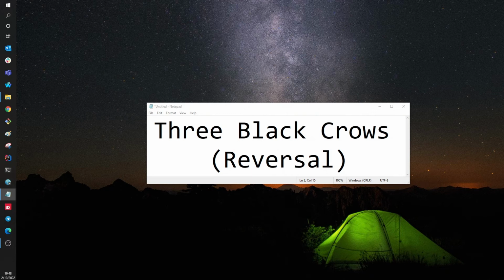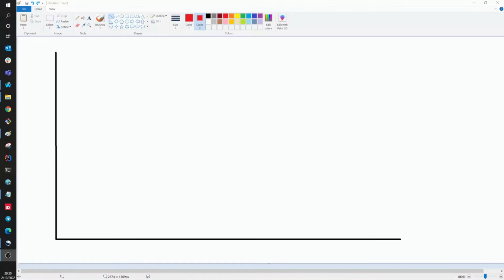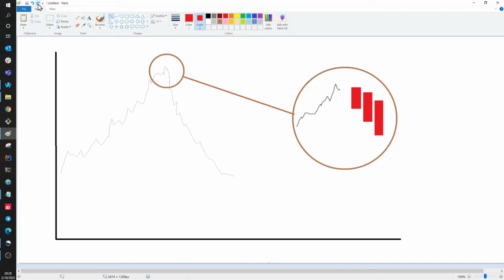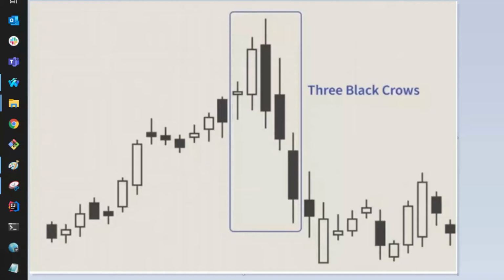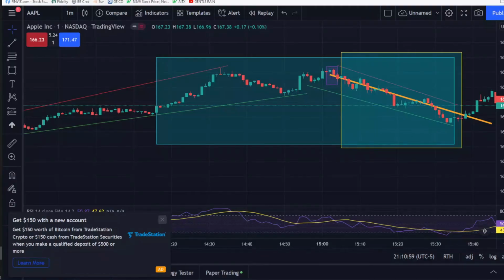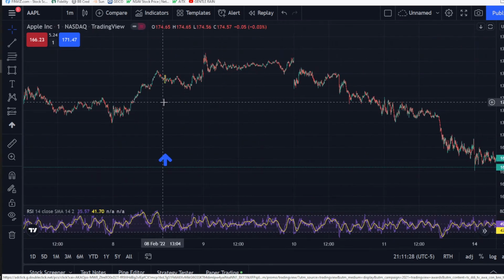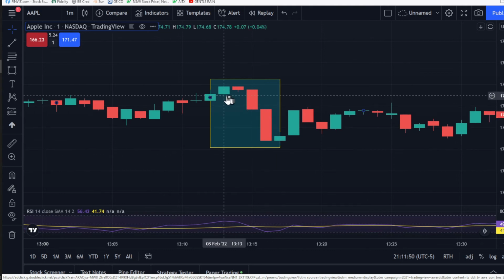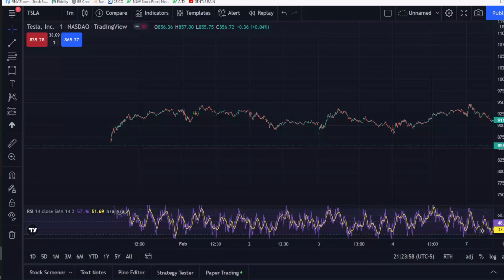32. Beginner Day Trading - Three Black Crows Reversal Candlestick Pattern